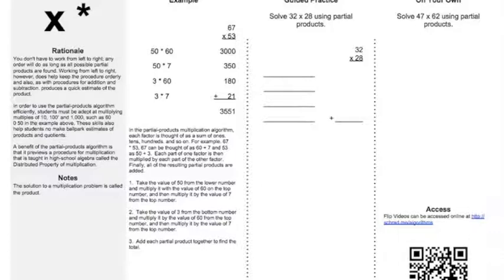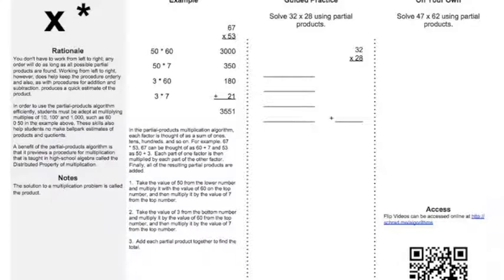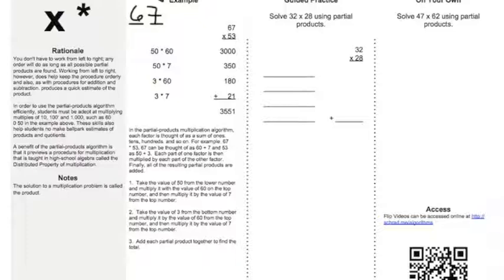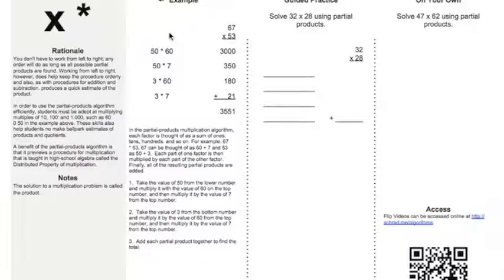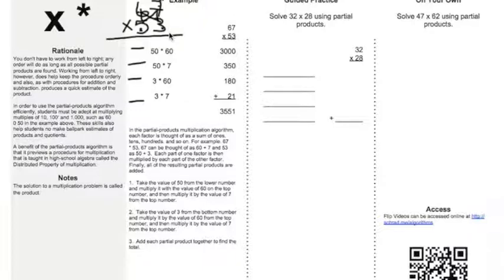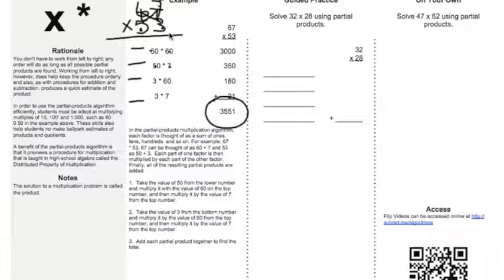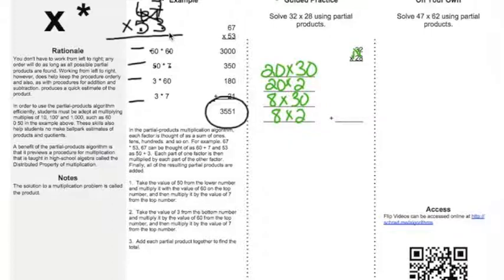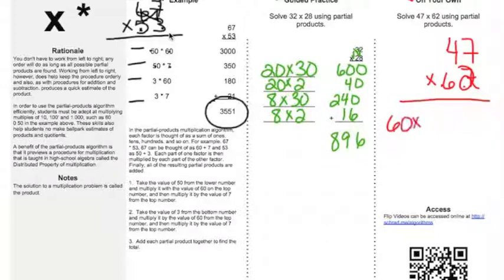Partial Products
This media series for my website that explains the most common algorithms used in fourth grade Everyday Mathematics. One of the biggest questions about using alternative algorithms is that parents don't know them or how to help their children. This is meant to help that process.  This video explains the partial products algorithm.